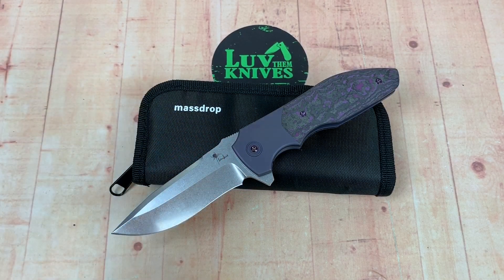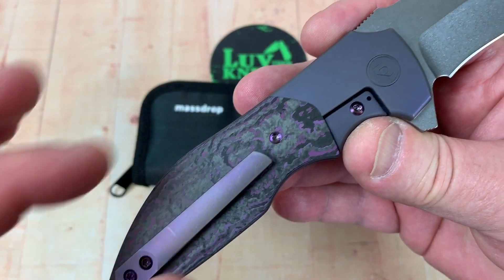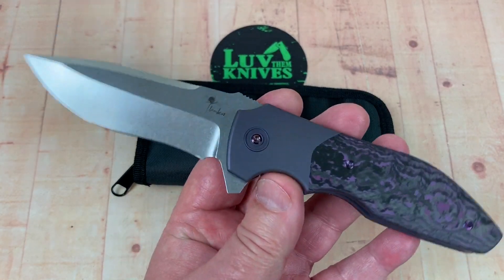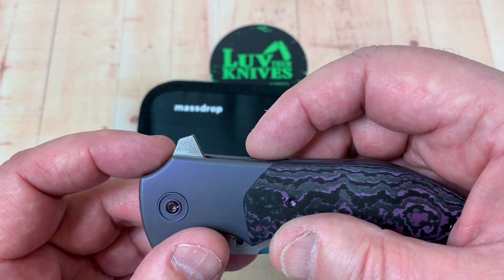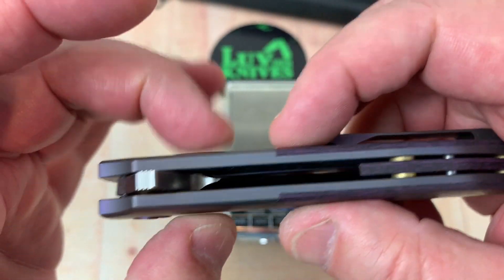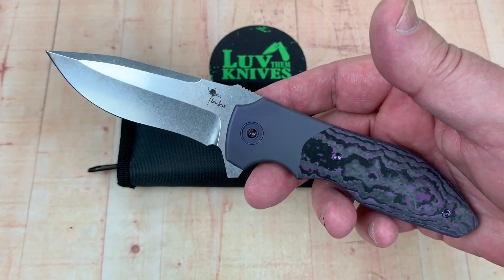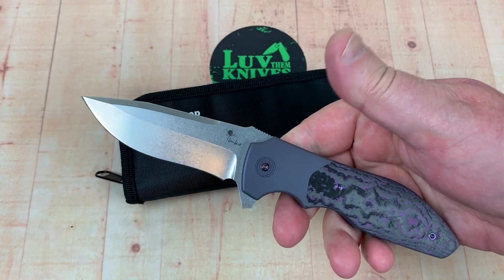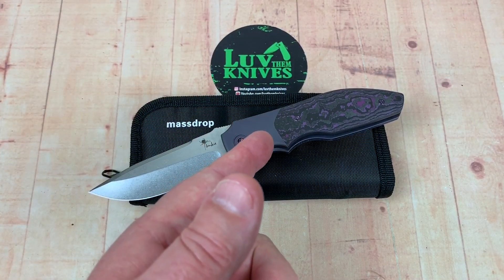Drop xx Kirby Lambert Raine knife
DROP + KIRBY LAMBERT RAINE